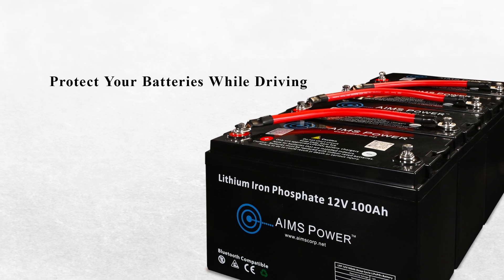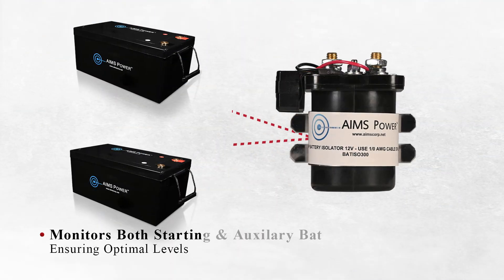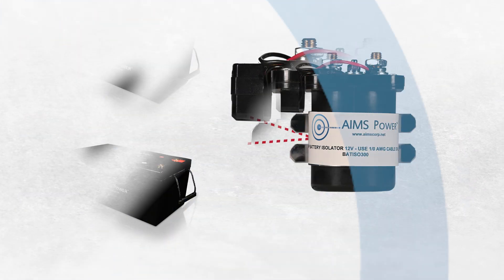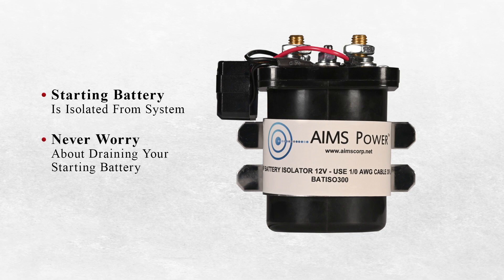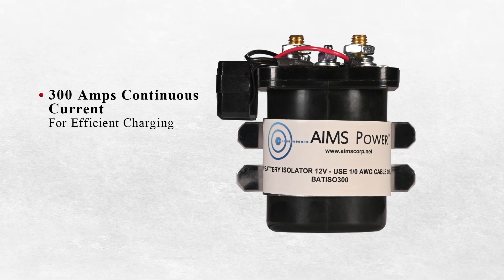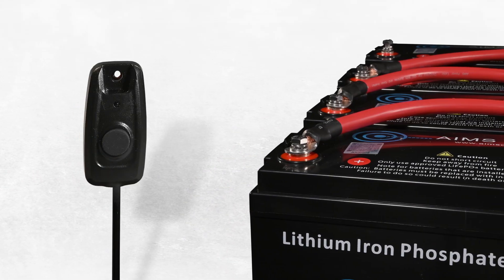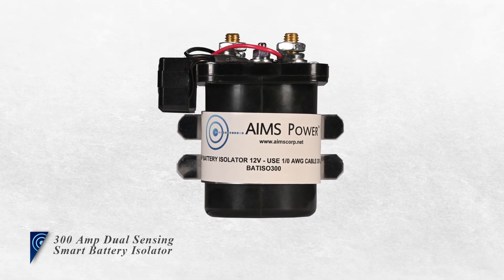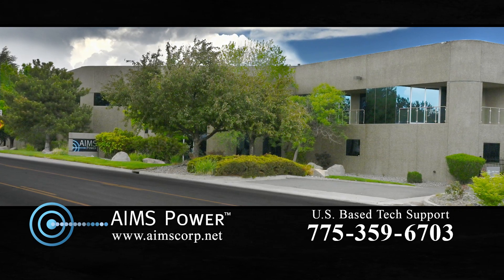AIMS Dual Sensing Battery Isolator for Main and Aux Batteries 300 Amp BATISO300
The Dual Sensing Smart Battery Isolator monitors both the starting battery and the auxiliary. If the unit detects that either battery has exceeded 13.2 volts, then the isolator will connect them. The benefit of the dual sensing feature is the ability for a user to charge the main battery from a solar panel or an external battery charger on the auxiliary battery, once the auxiliary battery reaches 80% state of charge (13.2V). This ensures you never have a drained starter battery again. The isolator is also automatic and is based on voltage, which saves installation time.   When the entire battery system drops below 12.7 volts the solenoid opens and isolates the starter battery from the auxiliary battery.

• A safe way to charge your auxiliary battery while driving

• Cost-effective protection against a flat start battery

• The Smart Battery Isolator monitors both battery voltages

• The optional Smart Switch allows for manual control linking the two batteries together with a push of a button. The isolator will manually operate allowing current to flow for 60 seconds without the alternator even if both batteries are below 12.7V.- Part # BATISOSW

FEATURES
Once either battery voltage reaches 13.2 volts, the solenoid automatically connects the auxiliary battery to the charging system.

• No need to tie to ignition, save installation time

• Ability to use an external charging device to charge main battery through aux battery

SPECIFICATIONS
System voltage: 12V

Auto-on voltage:  LESS THAN 13.2V

Auto-off voltage: 12.7V

Turn on delay: 5 sec

Turn off delay: 10 sec

Max continuous current: 300 amp

Standby current:  less than 5mA

IP65 splash proof